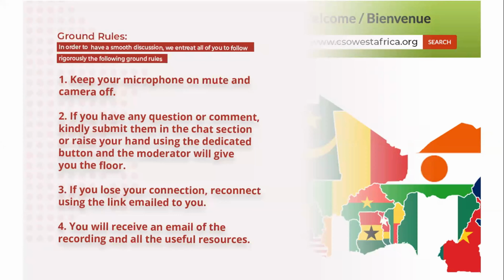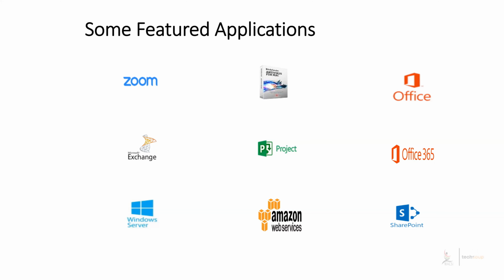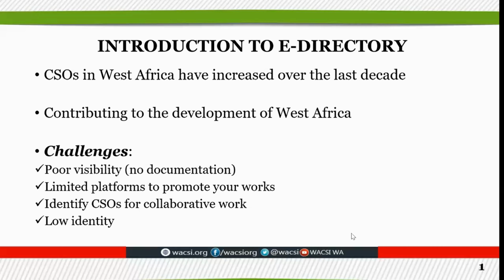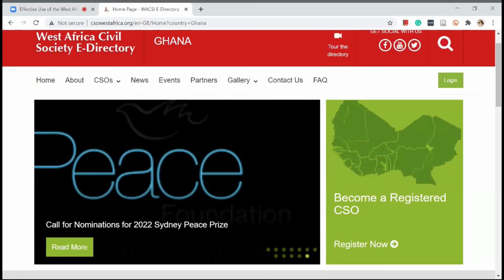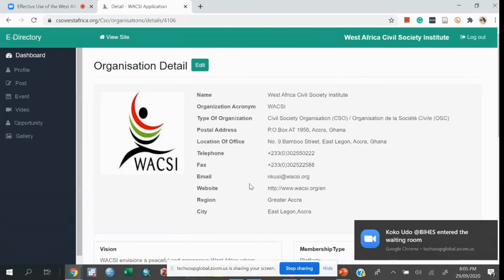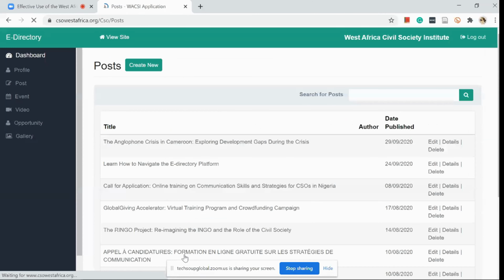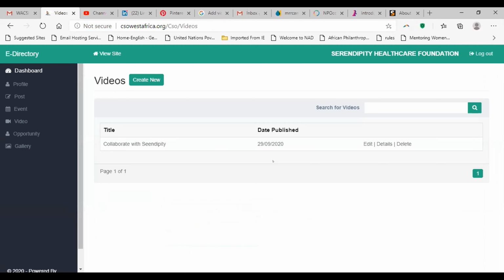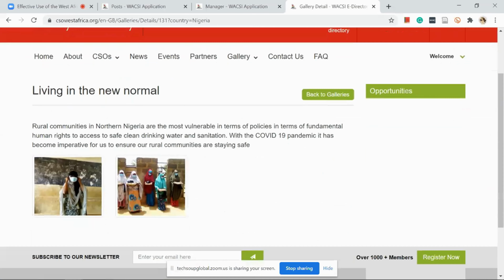Webinar: Effective Use of the West Africa Civil Society E directory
A webinar on the effective use of the West Africa Civil Society E-Directory